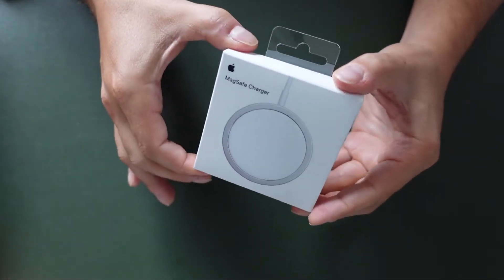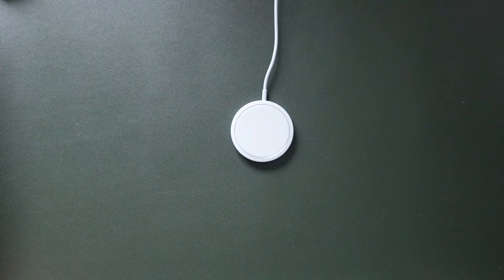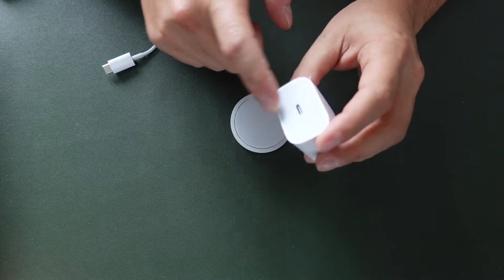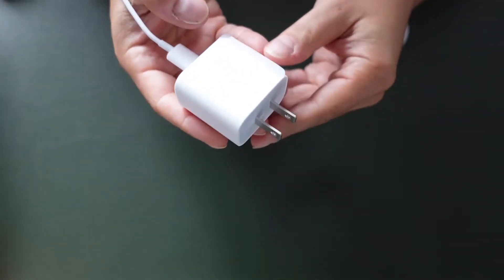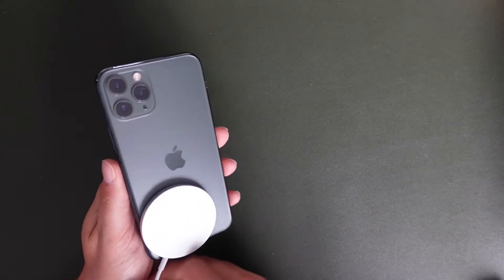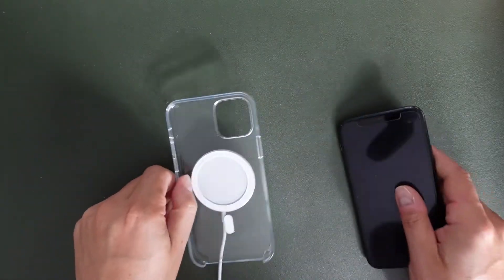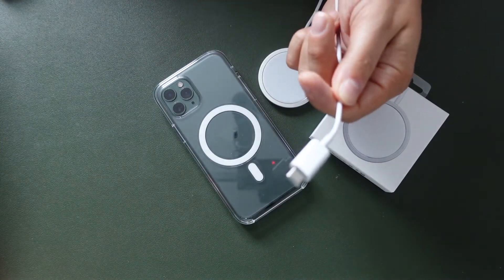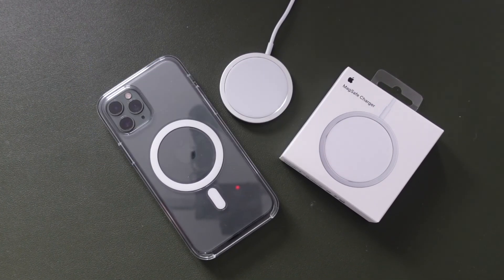How To Use Apple Wireless Charger | iPhone 12 MagSafe Charger Tutorial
Here is how to use Apple wireless charger for the iPhone 12, iPhone 11 or any wireless QI charging device. This is a full MagSafe Charger tutorial which is actually very simple and easy to follow. If this is your first time using wireless charging this video will help you and get you started on how to use the iPhone 12. Learning how to use MagSafe Chargers is as simple as putting a magnet on a fridge.

Cheaper USB C Wall Charger